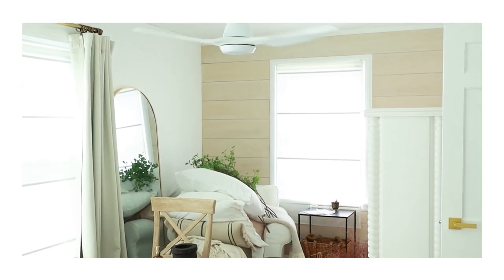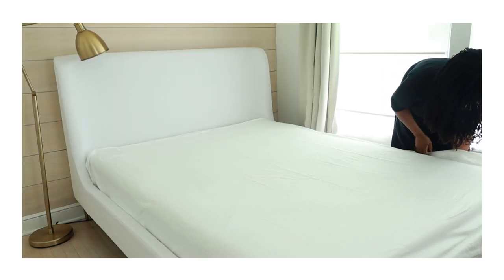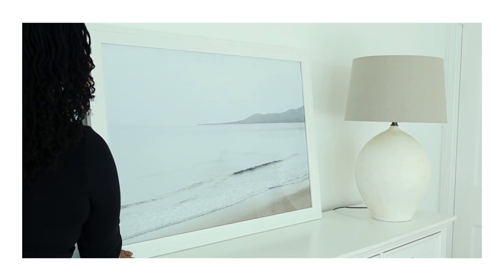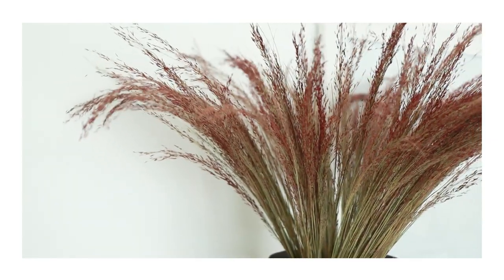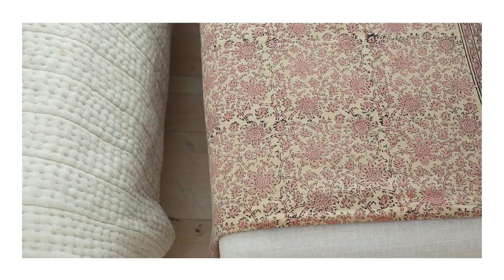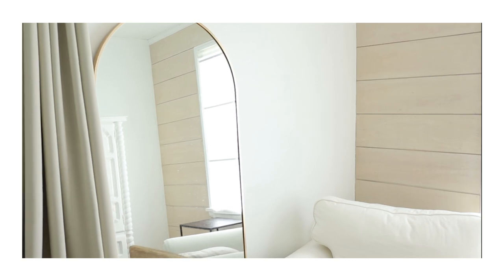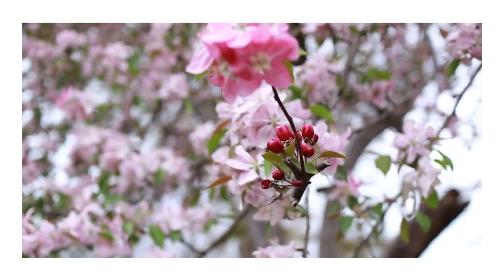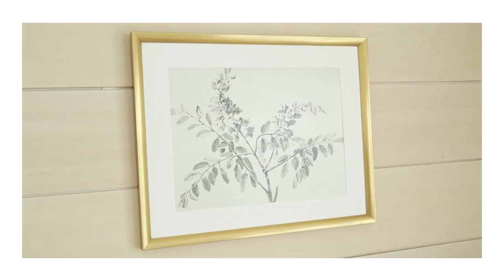DECORATE WITH ME | Bedroom Decorate With Me | Early Summer Decorate With Me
Hello Beautiful!  Today I am sharing a new decorate with me video.  I will be refreshing my bedroom with light, airy, neutral colors and linen fabrics in this bedroom decorate with me video.  This breezy  bedroom design is perfect for late spring or early summer.  This design is a blend of classic, organic and traditional elements.

*White linen euro sham

*White ceiling fan

*Faux leather drawer pulls

*Bedside carafe

*Amber glass bottle

*Bloomingville stool (rectangular stool)

*Candle snuffer

*Antique bronze drawer pulls

*Gold door handles

*Powder pink pillow cover

*Mauve gypsophila

*Similar dried grass

* Ikea rug

*Ikea frame

*Ikea armchair

*Ikea sheet set

*Ikea roman shades

*Target stone tray

*Target Palo Santo candle

*Similar block print fabric (I own this one also)

*Thiago canister large

* Brown Bohemians Book

*Living Ayurveda book

*Still book

*Upholstered bench is out of stock, This is the closest I could find

*Digital artwork